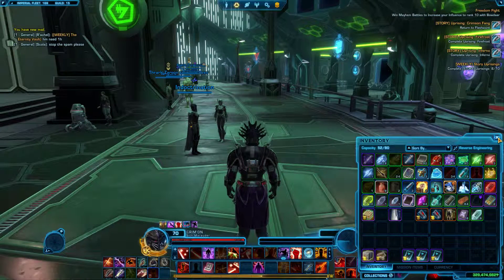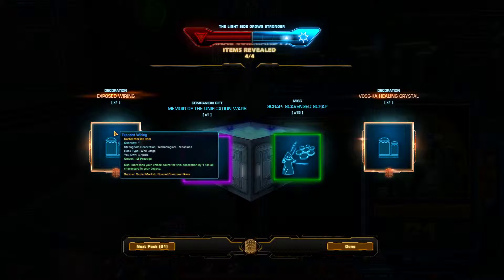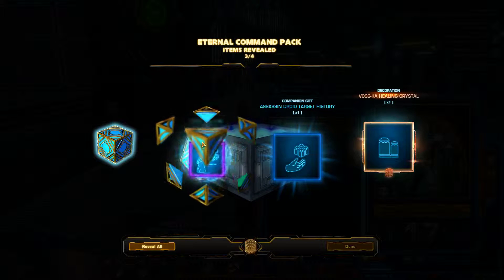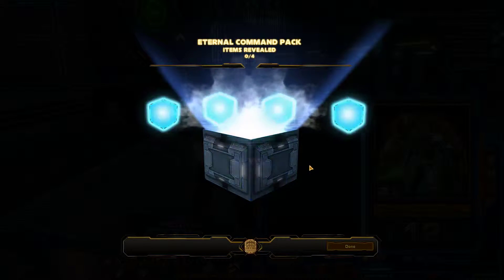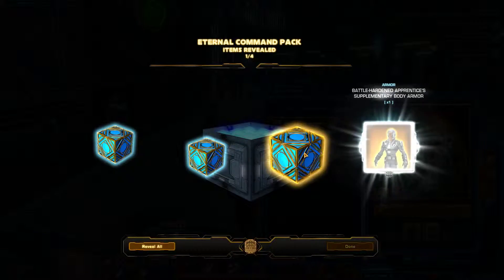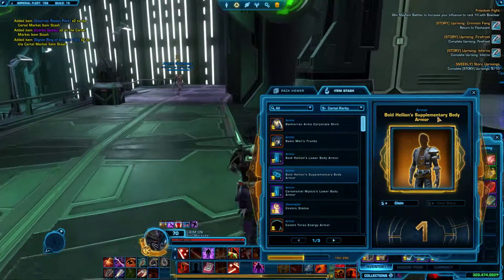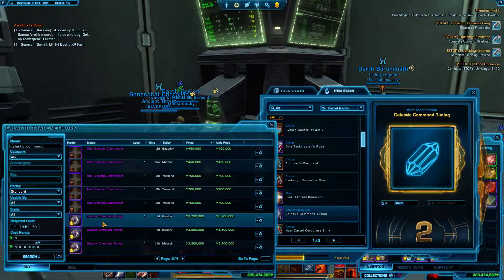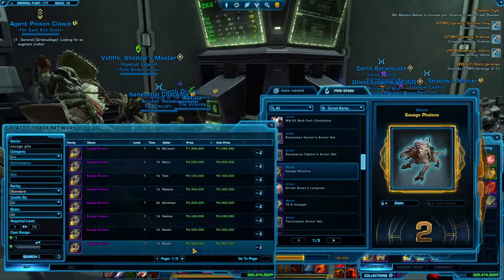Star Wars The Old Republic | Eternal command Hypercrate opening 3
GPU: GeForce GTX 970
CPU: Intel(R) Core(TM) i5-6600K CPU @ 3.50GHz
Geheugen: 16 GB RAM (15.92 GB RAM bruikbaar)
Huidige resolutie: 1920 x 1080, 144Hz
Besturingssysteem: Microsoft Windows 10 Pro